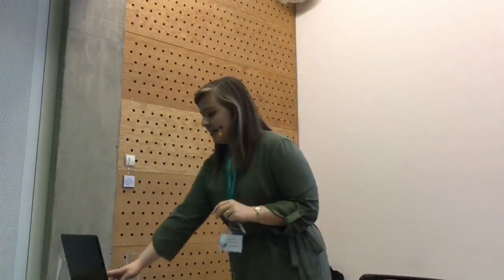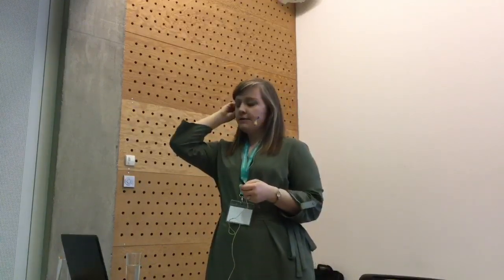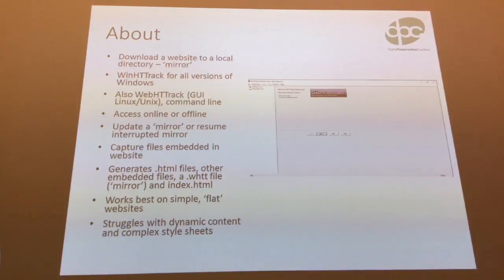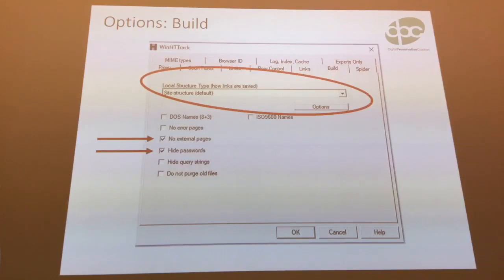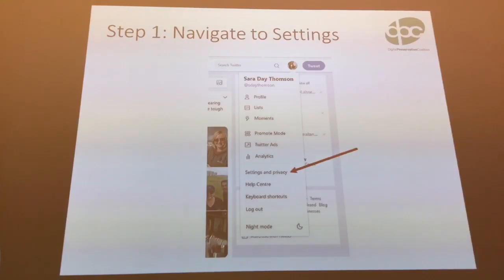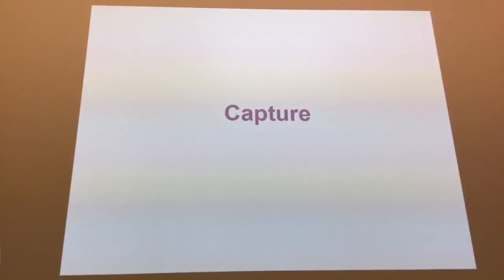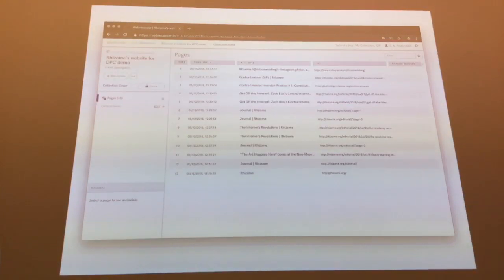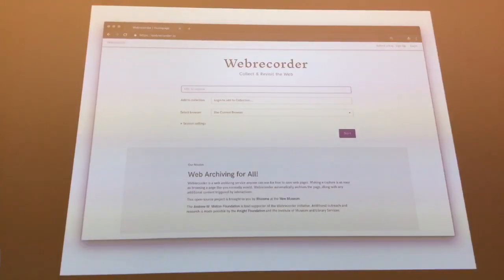Web & Social Media Archiving for Community & Individual Archives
Briefing Day